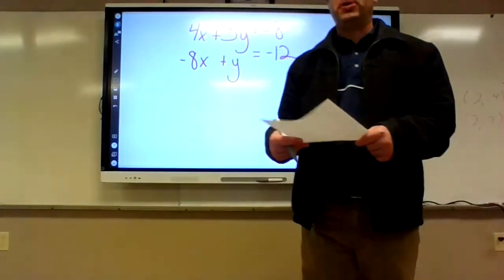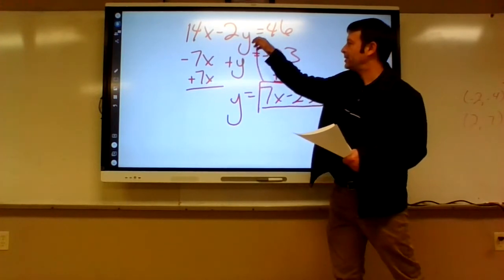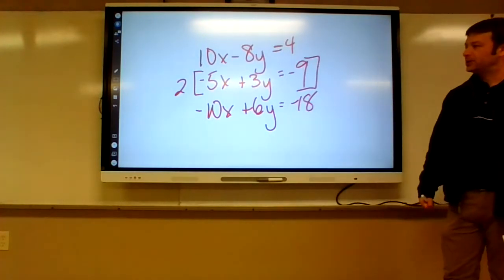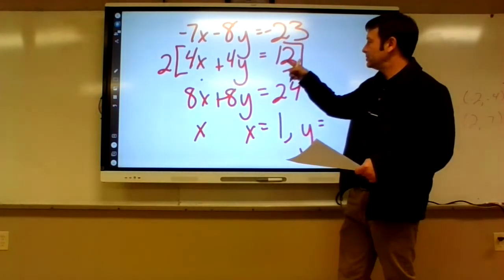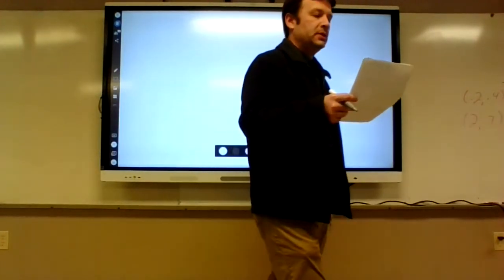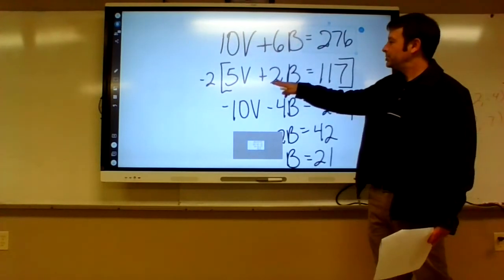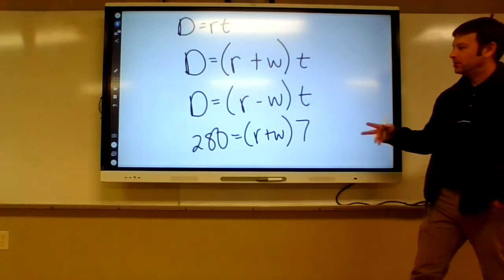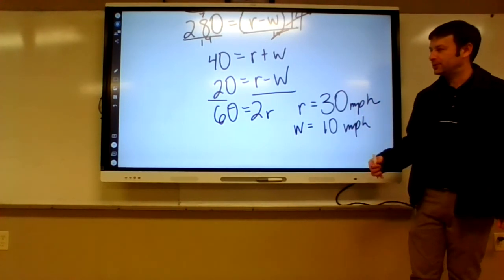Chapter 7 Review